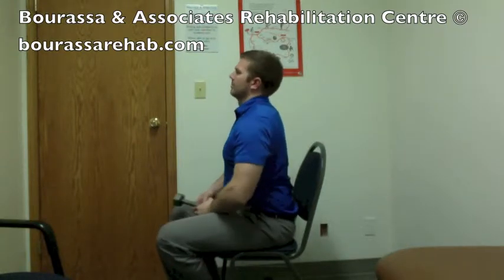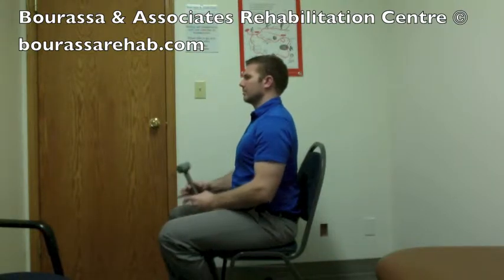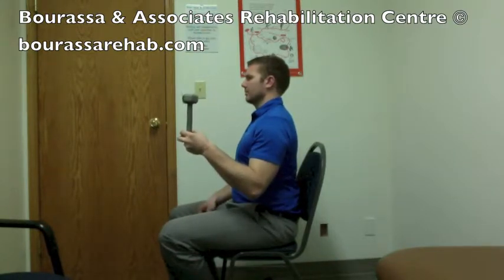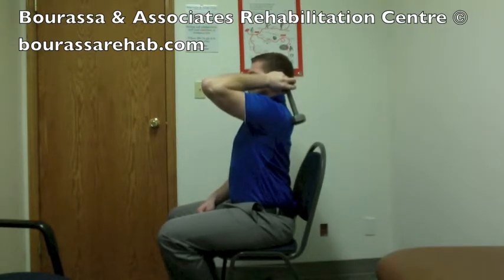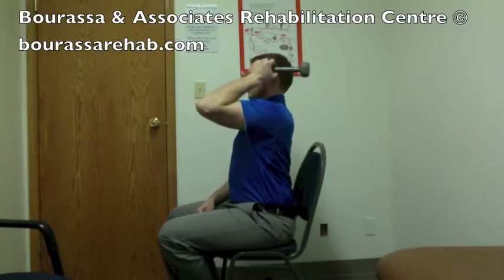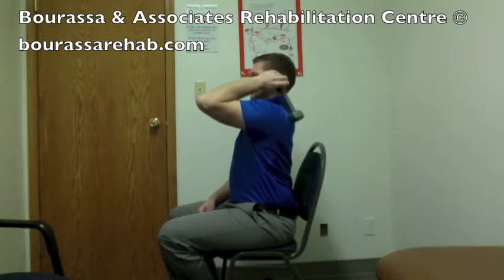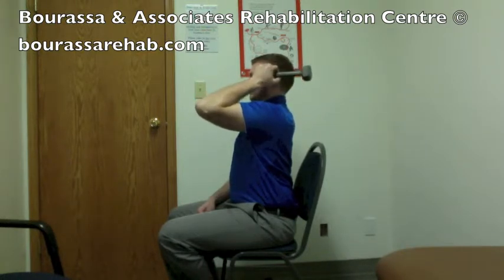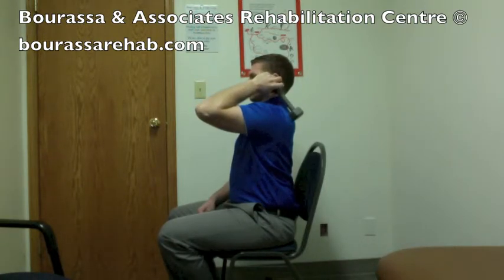Ulnar deviation strengthening